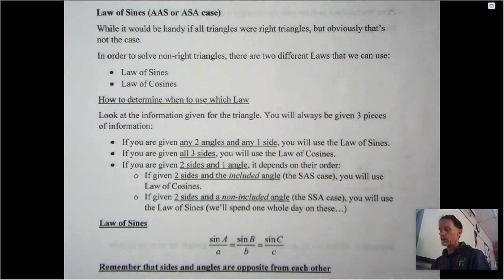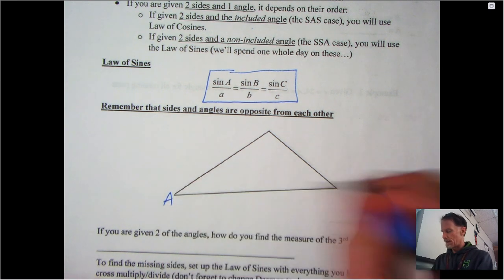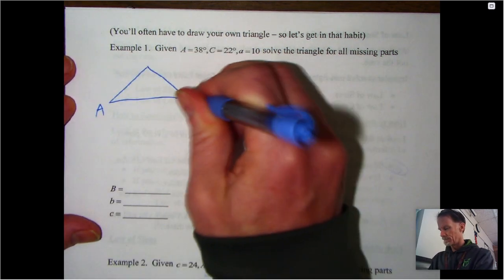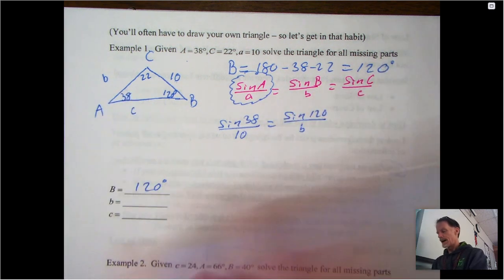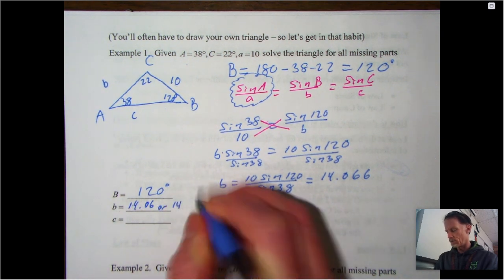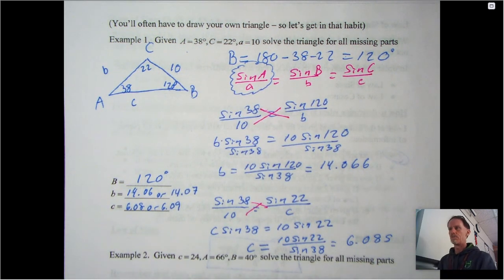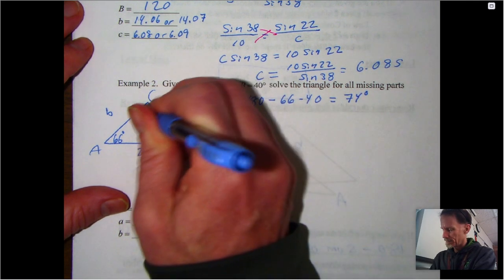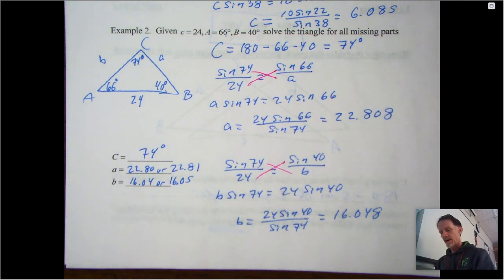Law of Sines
How to solve triangles (given 2 angles and any side) using the Law of Sines.
*make sure calculator you are using is in degrees!*